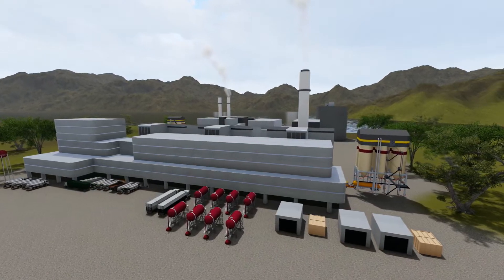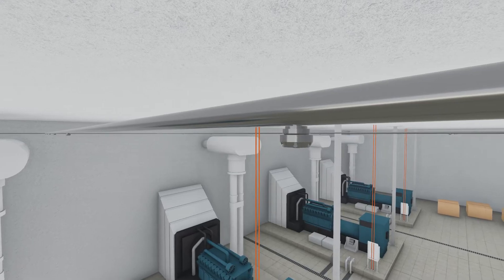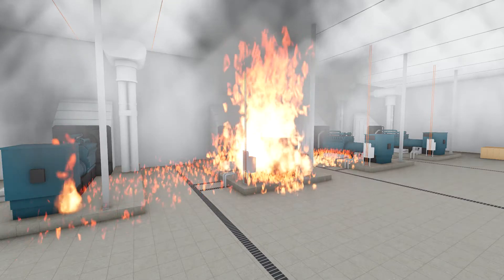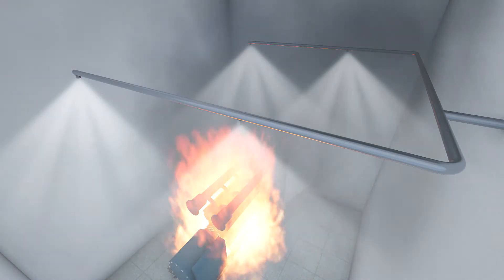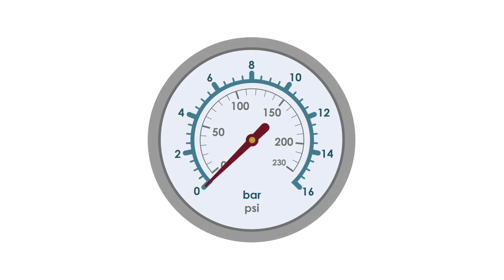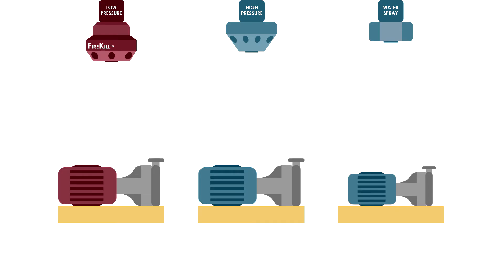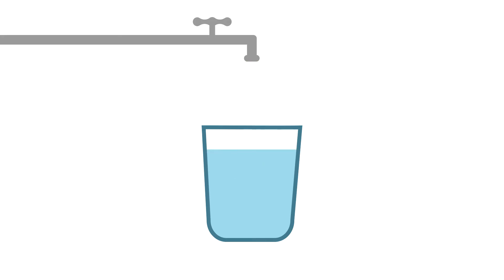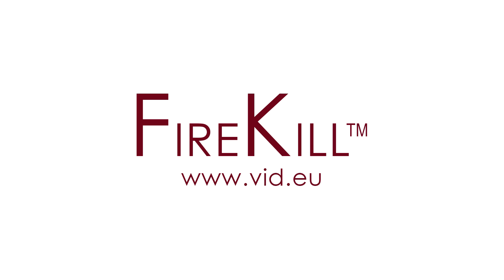FireKill™ Industrial Animation